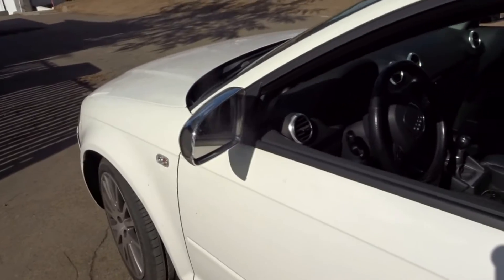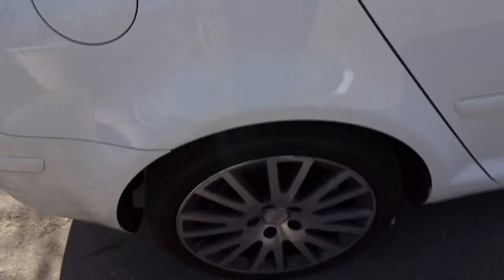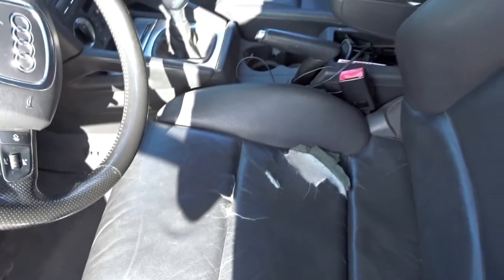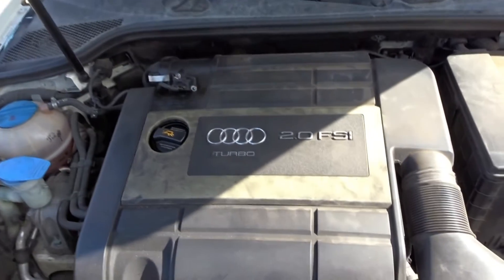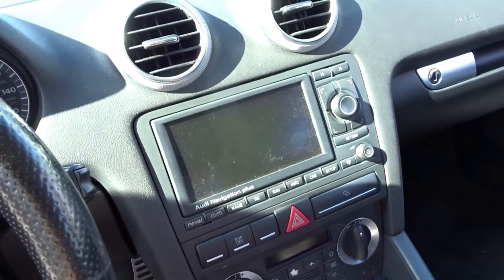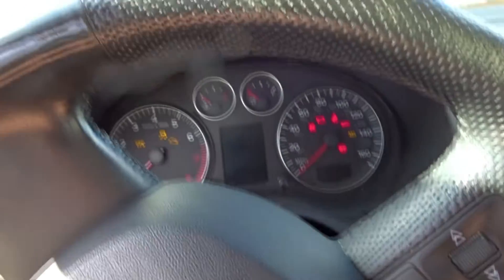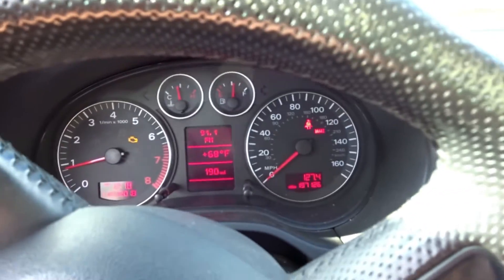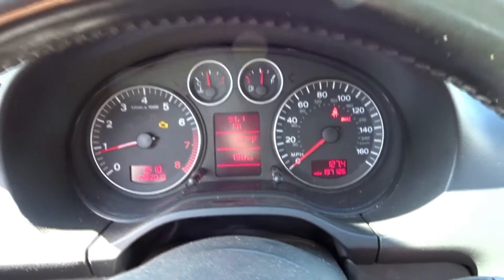I Bought the Cheapest Audi in Town!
I Bought a Cheap Audi A3 with 6spd Manual Transmission
2.0 Turbocharged